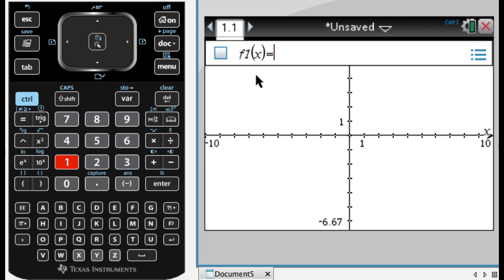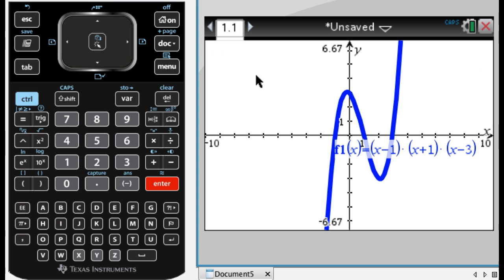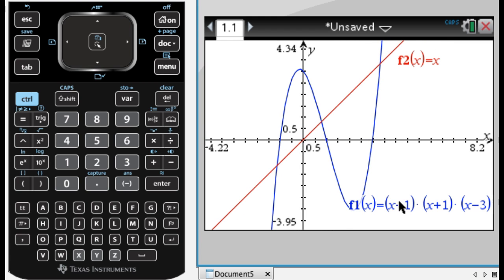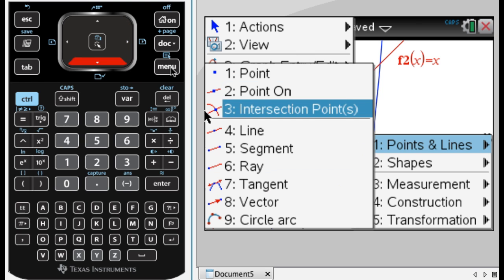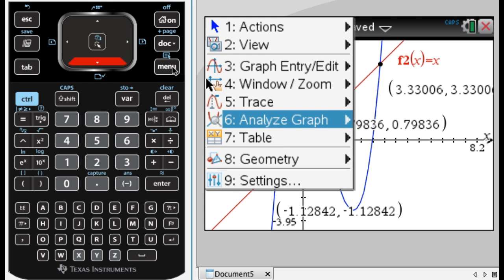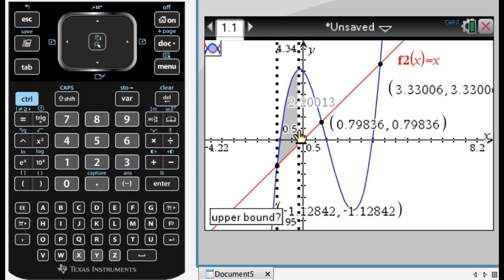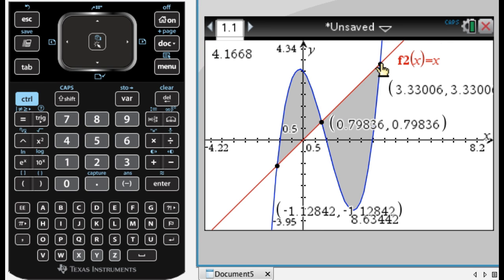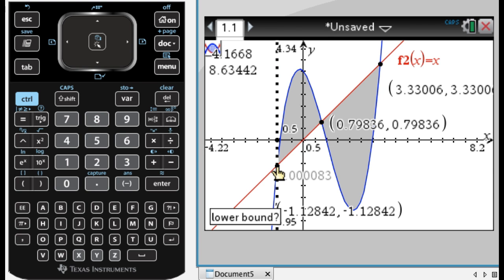TI-Nspire Calculus Area Between Curves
This video shows how to find the area of a region bounded by two curves on the graph page.  Starting with OS 3.9 this is really, really easy to do.  If you don't have the option, update your operating system!  (Google it!)